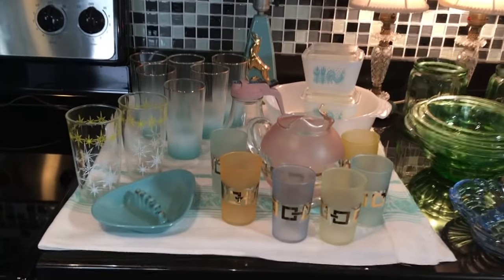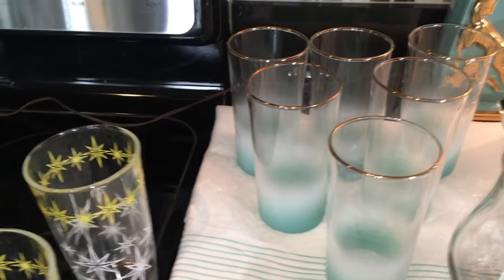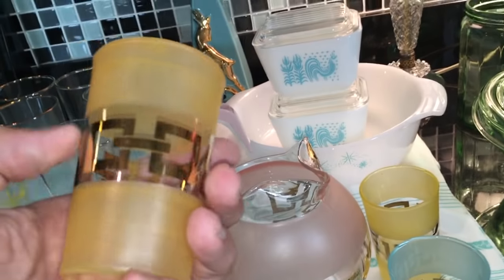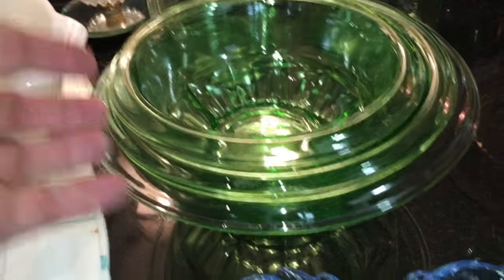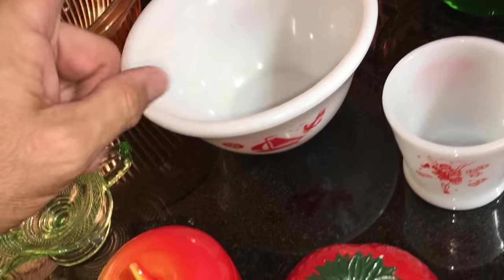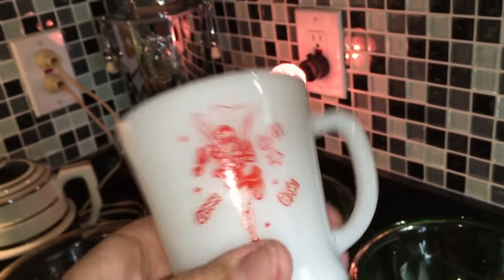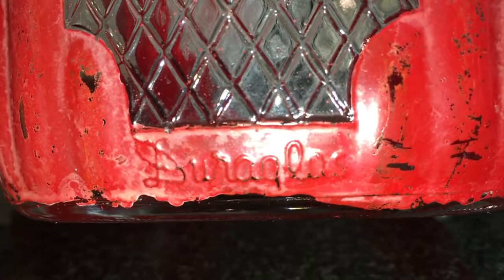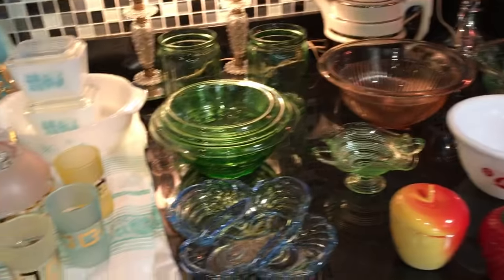Thrift Haul Review....Depression Glass, 1960's Mid Century and More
Nice lot of typical turquoise and pastel glass from the 1960's as well as some 1930's Depression glass and more!